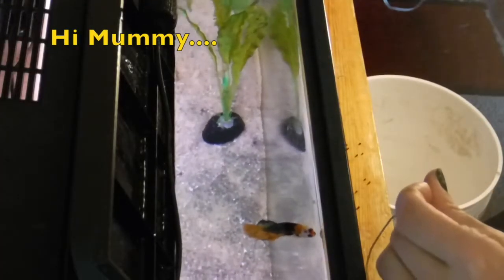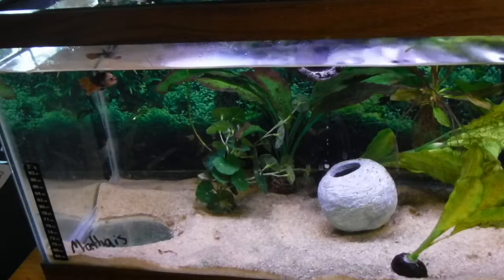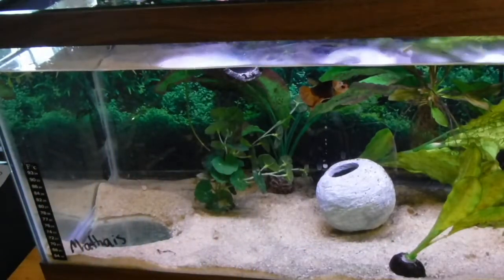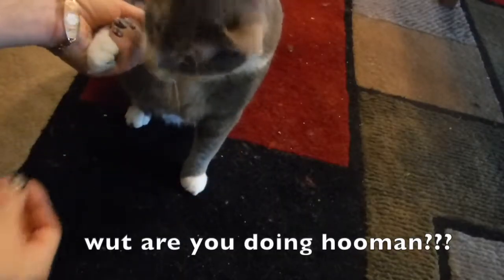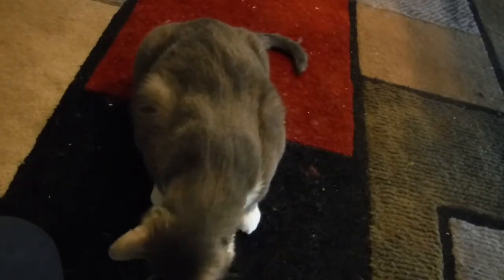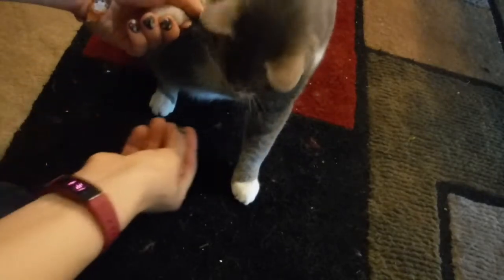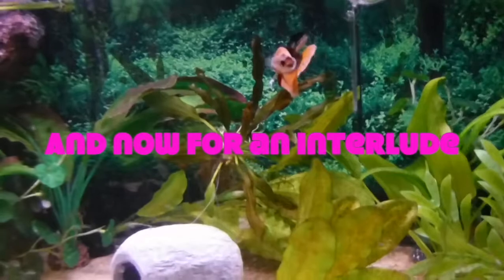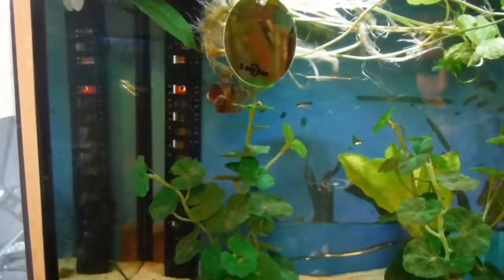Quarantine Day 14- How to clicker train your fish part 2 (and your cat)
In this video I continue clicker training Mathias and start training foster cat Jack to come when he's called. It doesn't go very well... Also a good flare from each of my betta bois.